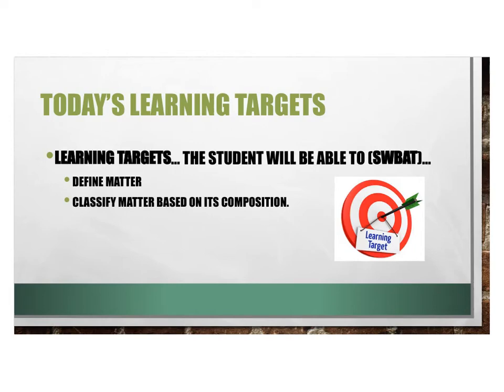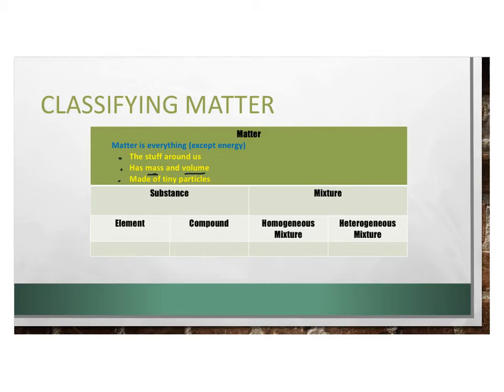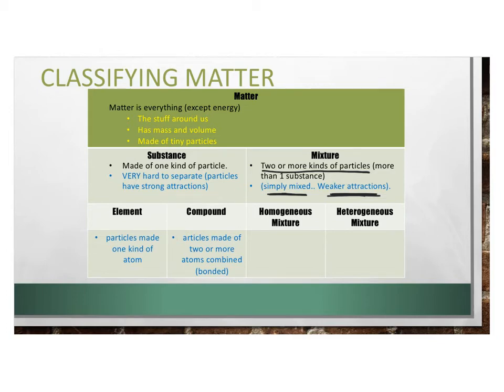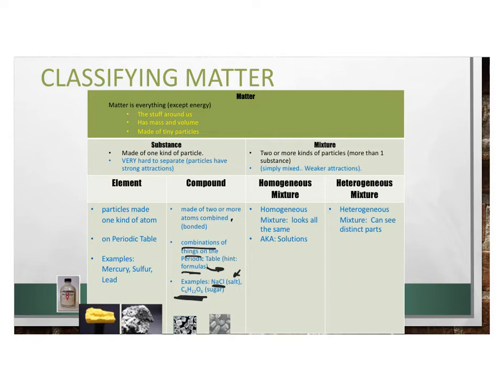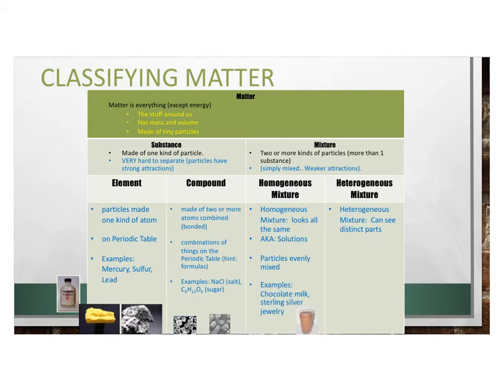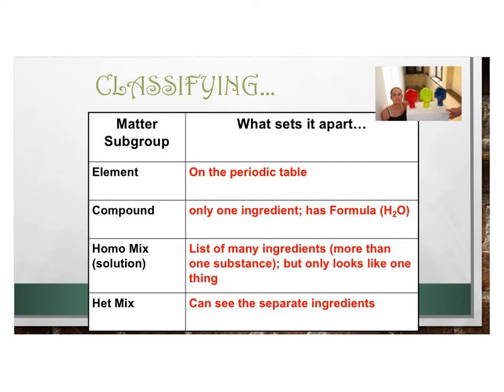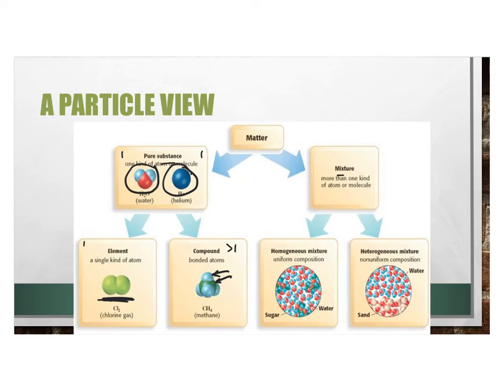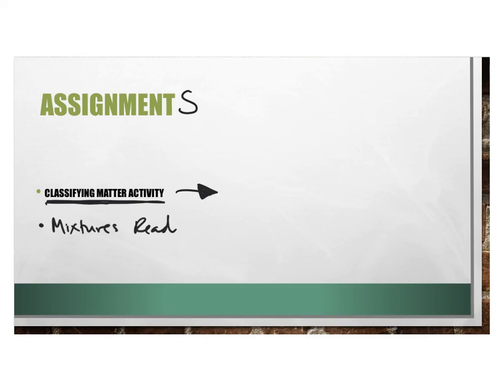*Classifying Matter Notes